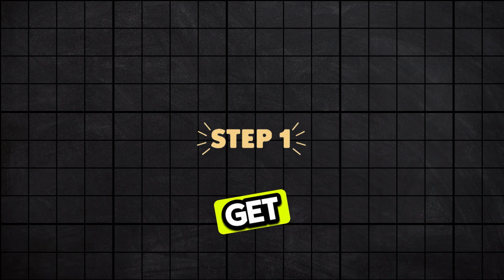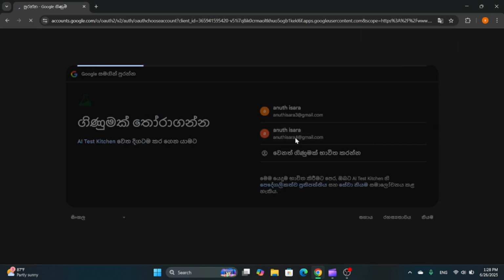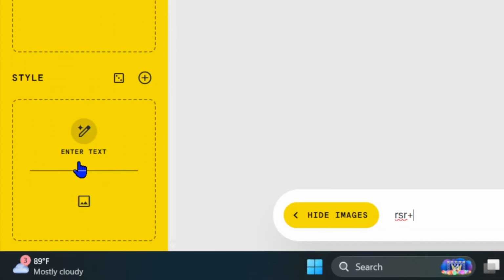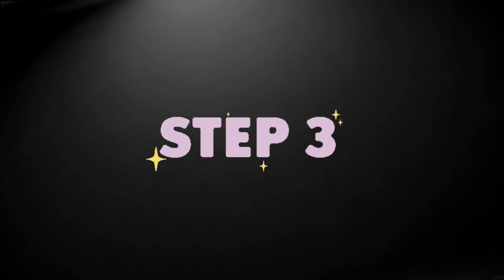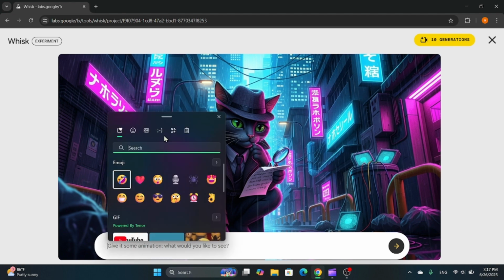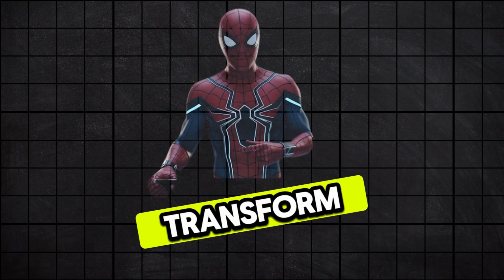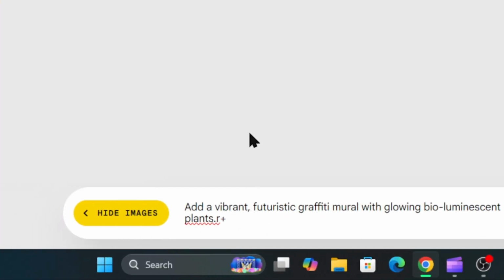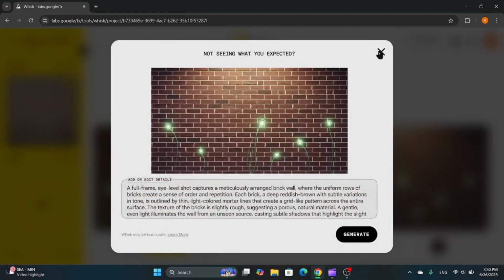FREE AI Tool for Video Creators! 🔥 Google Whisk AI Tutorial (Generate & Animate in Seconds)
🎬 Create Videos with AI — No Experience Needed!

In this tutorial, we dive into Google Whisk AI – a 100% FREE tool from Google Labs that lets you:

🖼 Generate stunning AI visuals from text prompts
🎞 Animate images using motion descriptions
🎨 Transform your own photos into creative, futuristic artwork
⚡ Make eye-catching content for YouTube Shorts, Reels, and more in MINUTES!

💥 Whether you’re a YouTuber, short-form creator, or just starting your content journey — this AI tool is a game-changer.

⏱️ Timestamps:
00:00:11 – Introduction to Whisk AI as a free AI tool from Google Labs
00:00:31 – How to access Whisk AI by searching on Google and logging in
00:00:46 – Step 2: Creating images from scratch by typing a description
00:00:49 – Whisk AI uses an image-to-image approach
00:00:51 – The AI instantly generates the image
00:01:14 – Step 3: Bringing images to life with animation
00:01:17 – Whisk AI empowers users to effortlessly generate stunning art, transform photos, and animate ideas
00:01:42 – Step 4: Transforming your own photos
00:02:32 – Whisk AI is a game-changer for content creation
00:02:37 – Call to action: Try Google Whisk AI now
00:02:43 – Call to action: Like the video and subscribe to Tech Drop